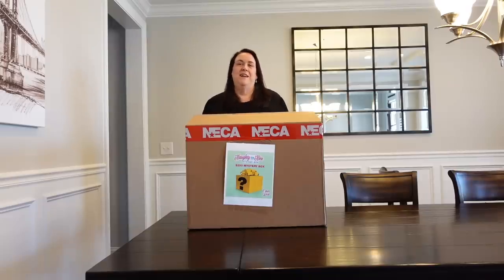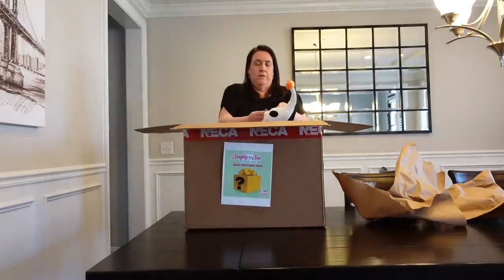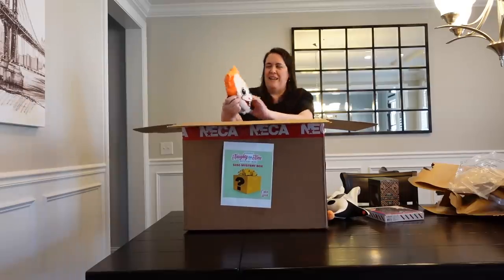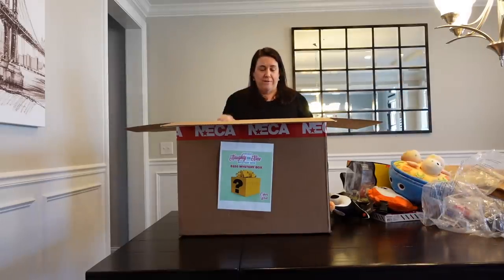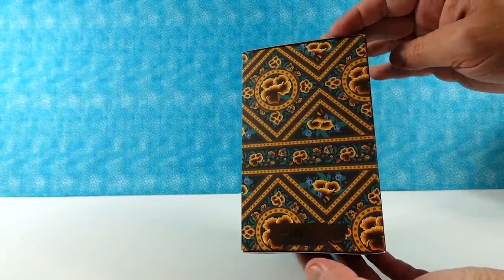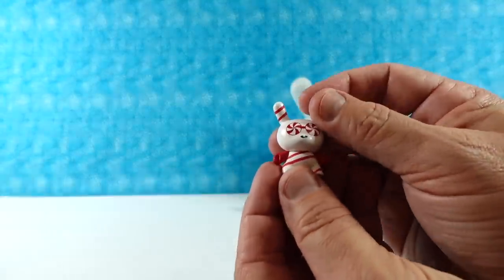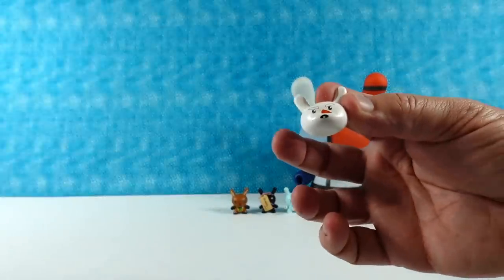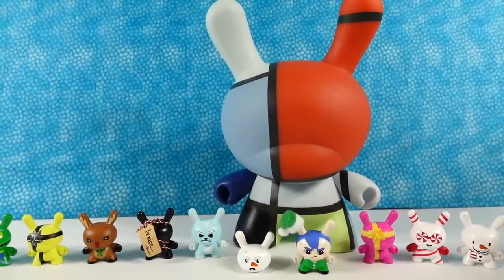Kidrobot Naughty or Nice Mystery Figure Surprise Box Unboxing Review | PSToyReviews